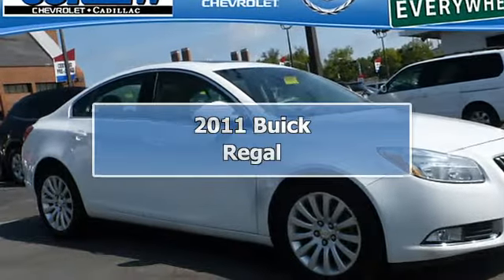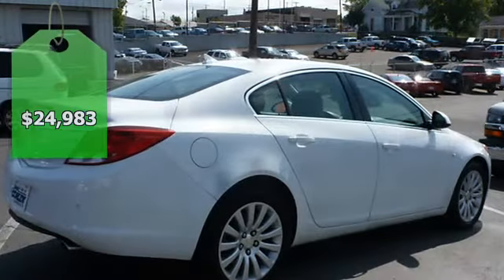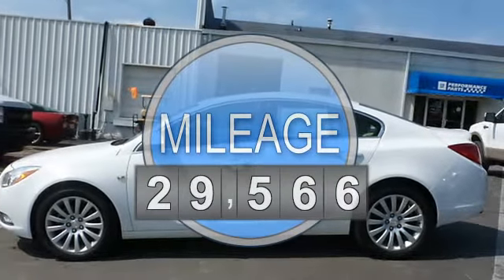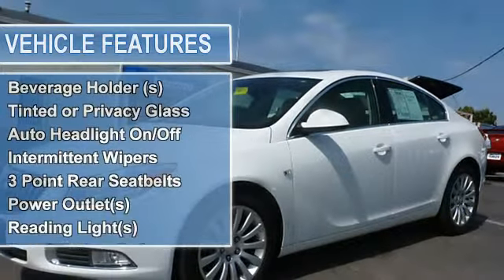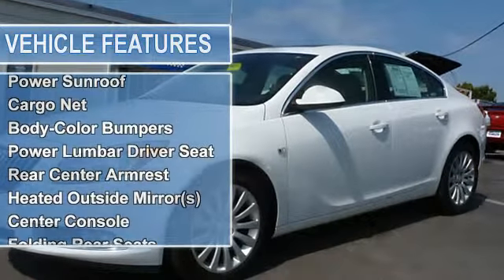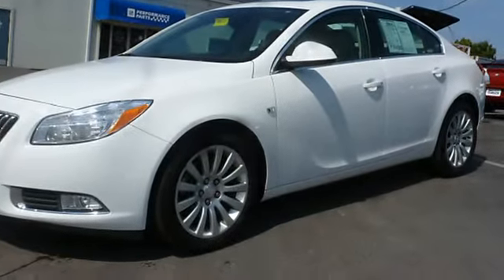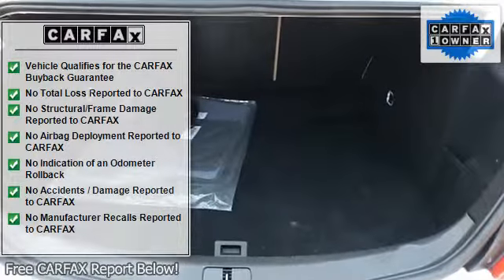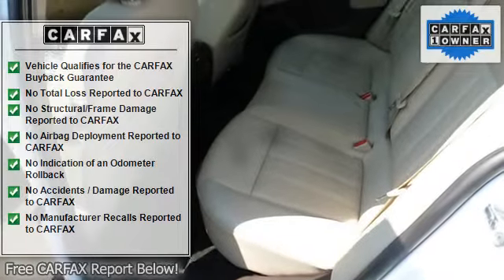2011 Buick Regal - James Corlew Chevrolet - Clarksville, TN 37040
For Sale: 2011 Buick Regal
VIN: W04GW5EV0B1127756
Engine: 4 Cyl.
Drivetrain: FWD
Transmission: Automatic
Mileage: 29,566
Color: WhiteTan (exterior) Cashmere (interior)